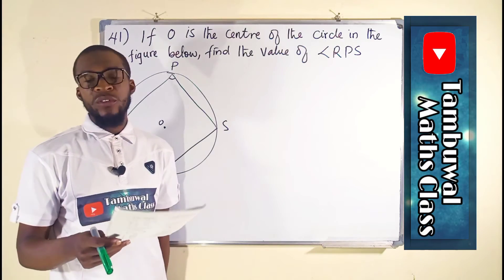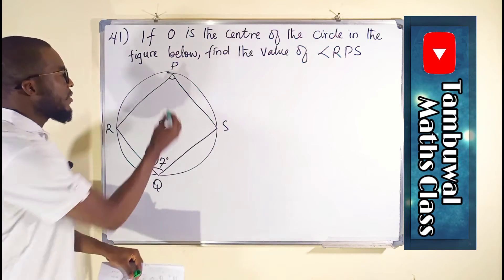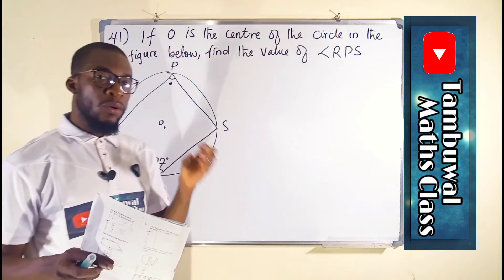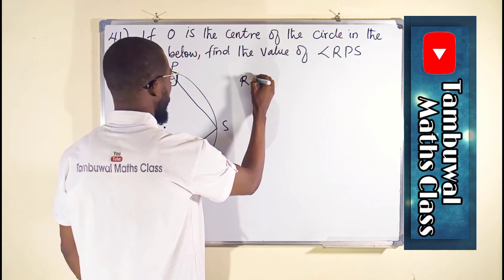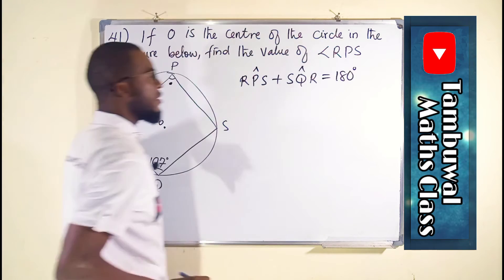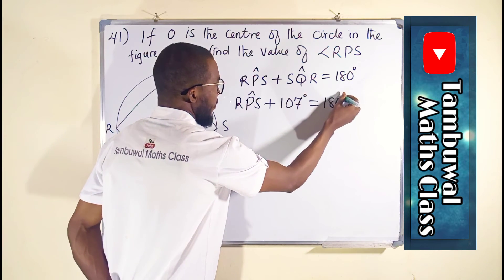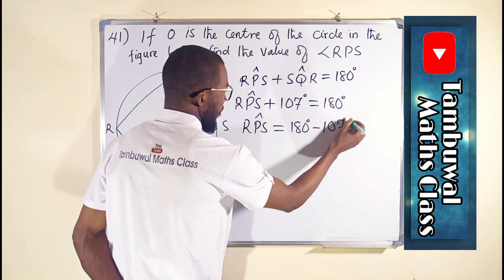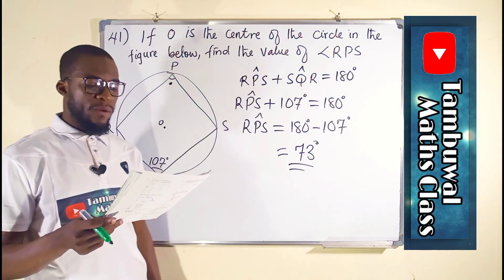NECO 2020 Question 41 | Cyclic Quadrilateral